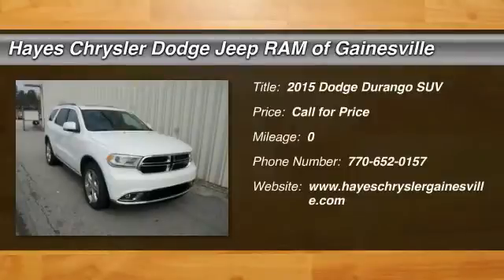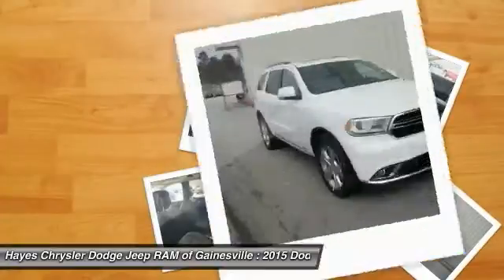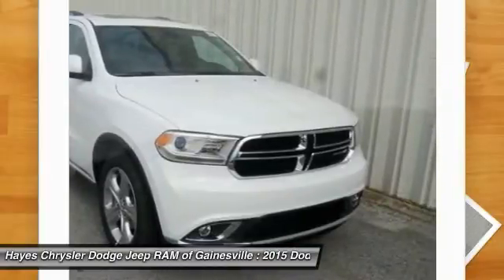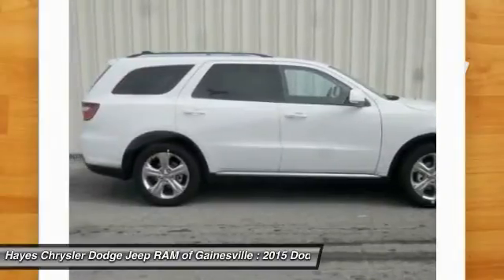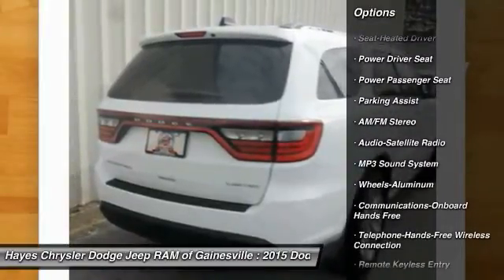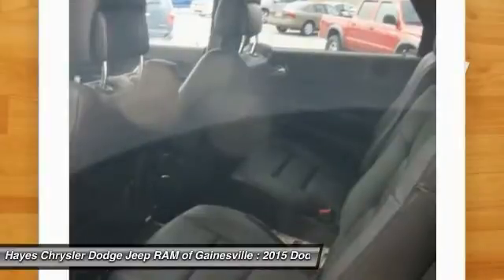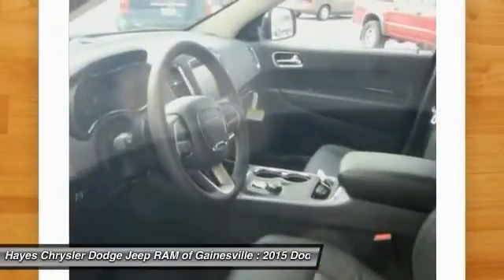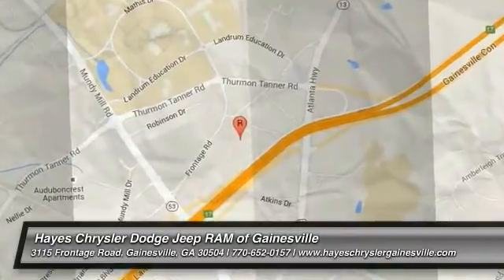2015 Dodge Durango Gainesville GA G540003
2015 Dodge Durango Limited

My! My! My! What a deal! A great deal in Gainesville! brbrWow, I have done it again. Why do I do these things? Look at the price on this fantastic, great 2015 Dodge Durango! I hope I don't get in trouble for this, but what the heck!